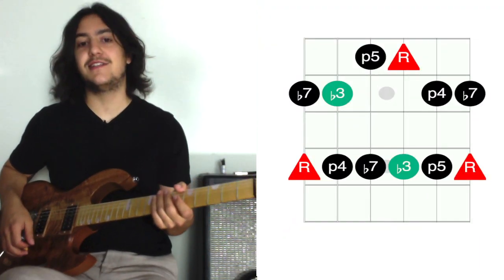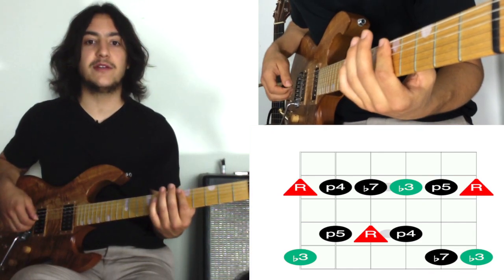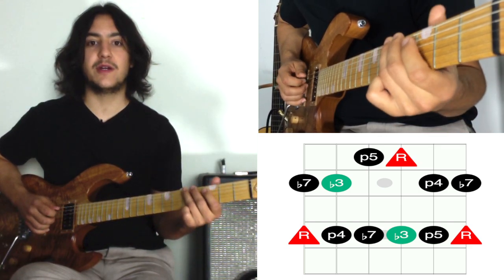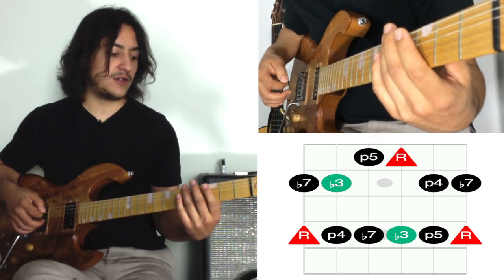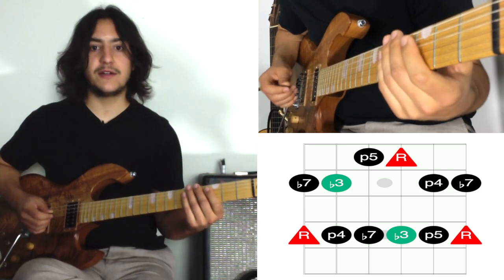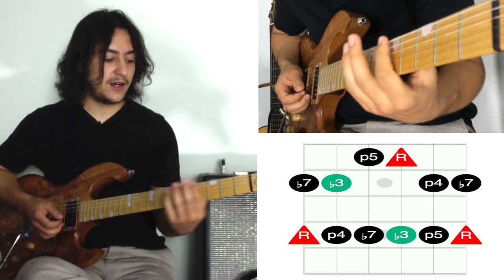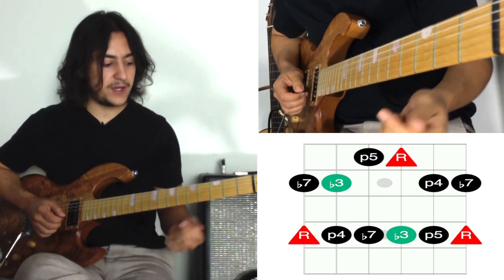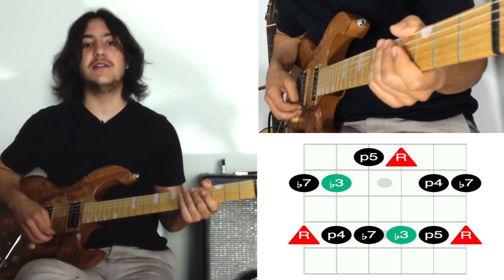Scales: Pentatonic - pt. 2